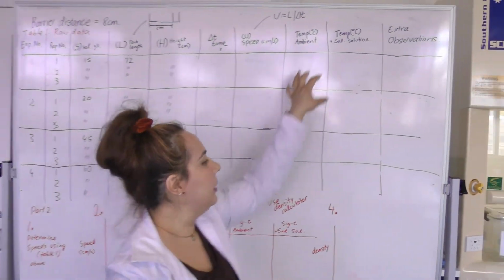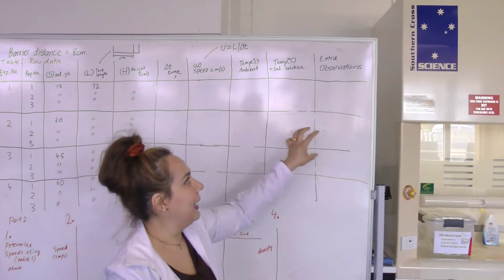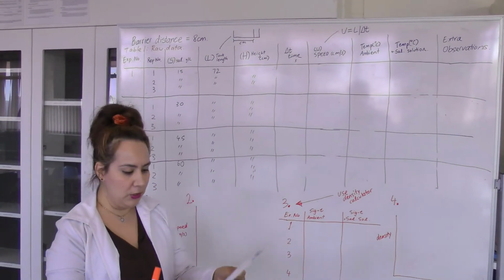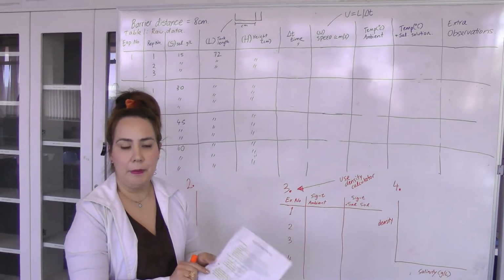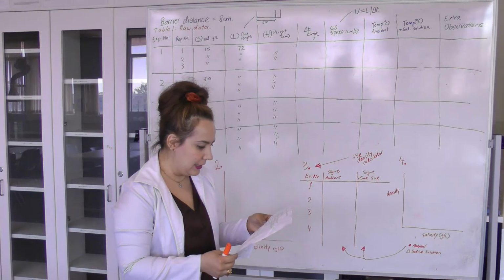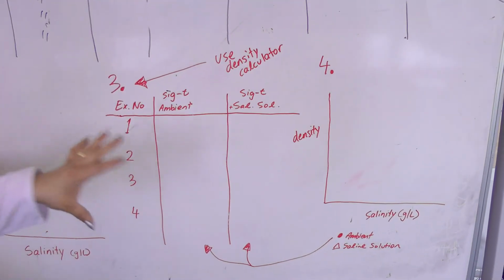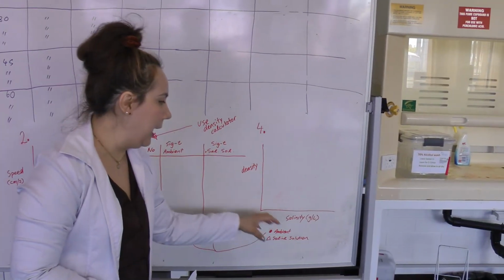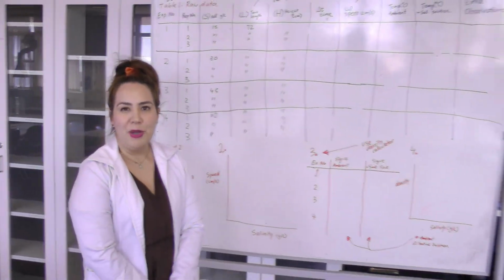PHYS LAB 3 Density-driven flows